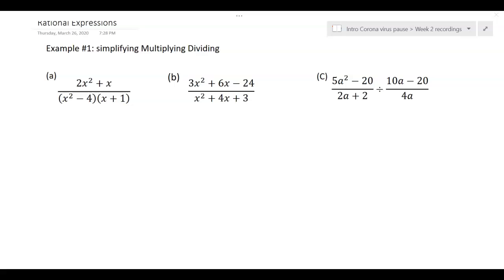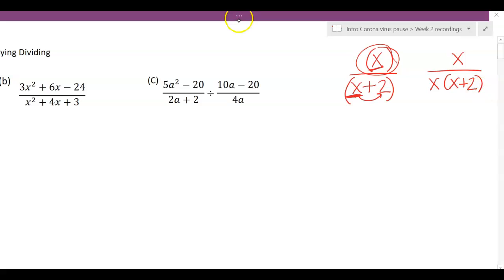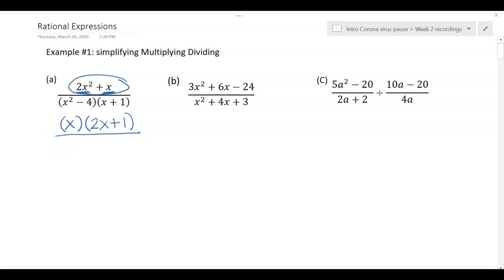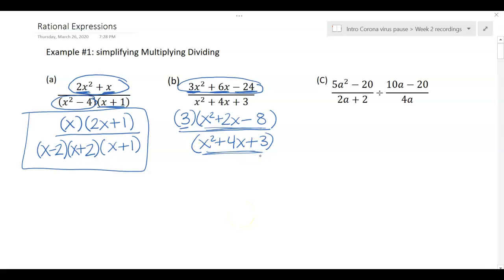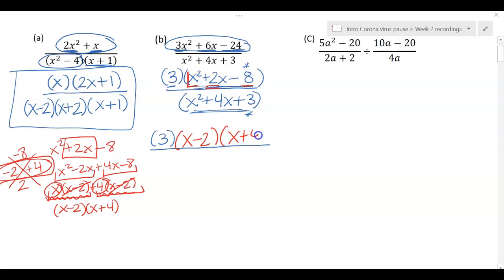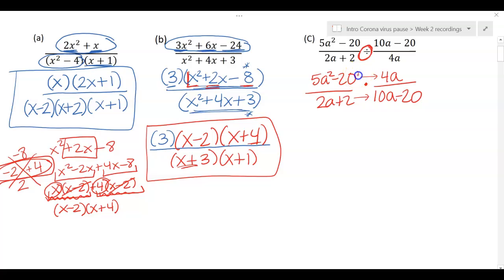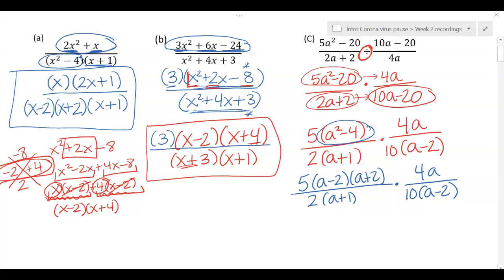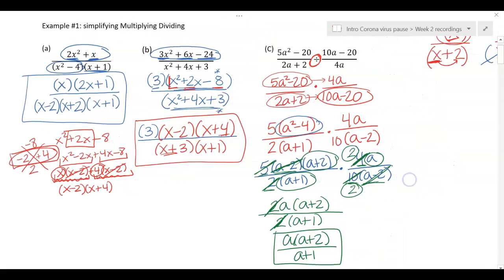simplify multiply divide rationals